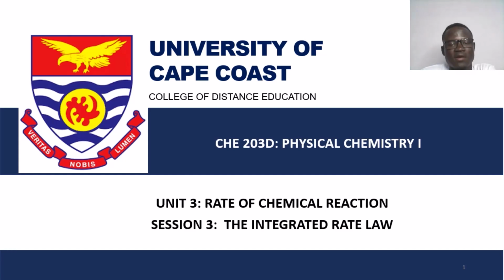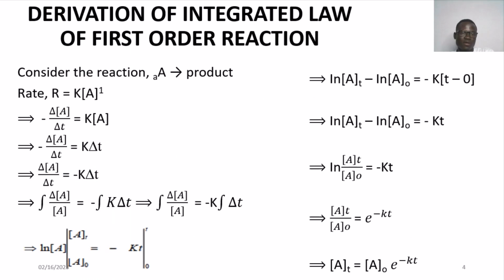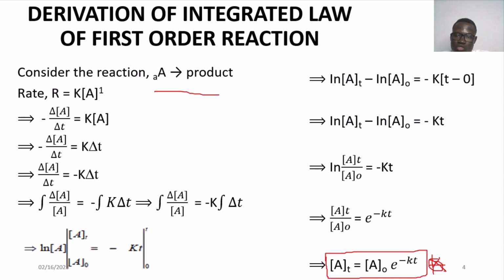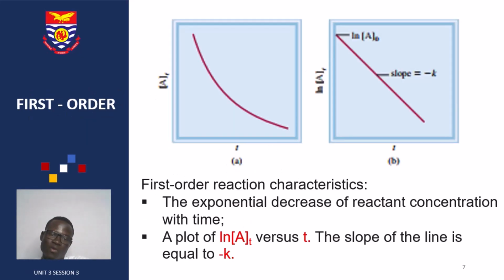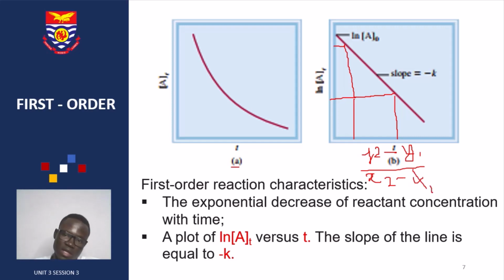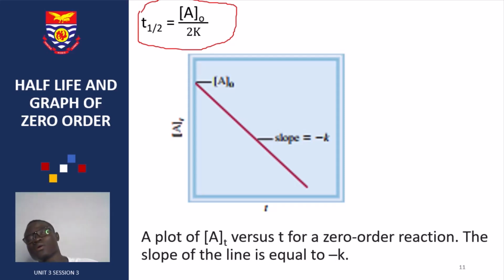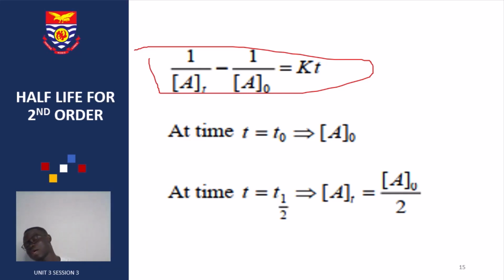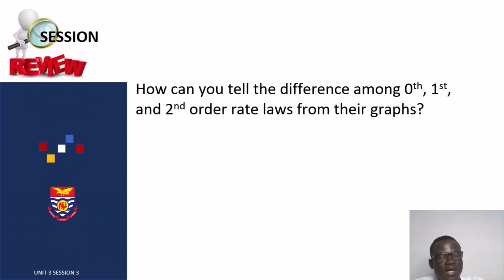Physical Chemistry I Unit 3 Session 3